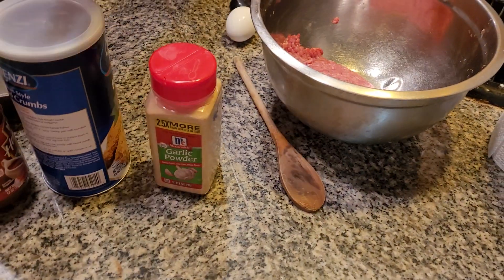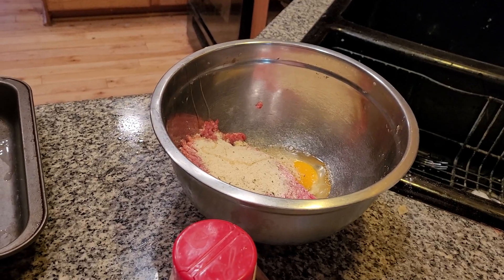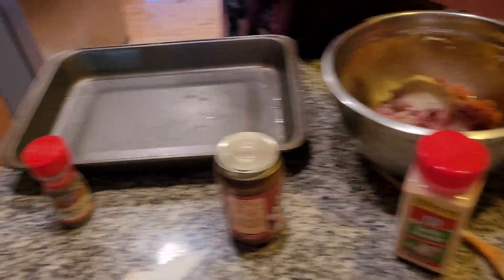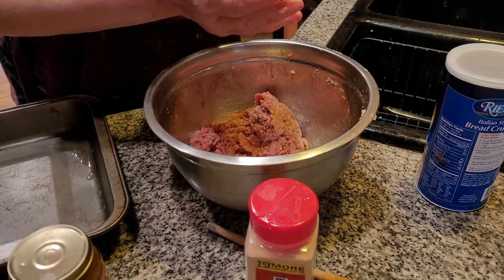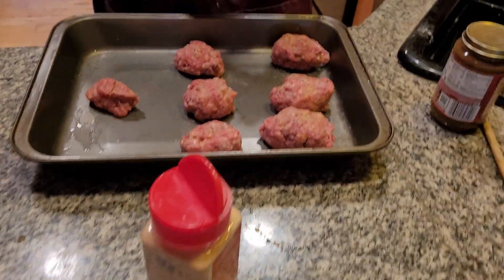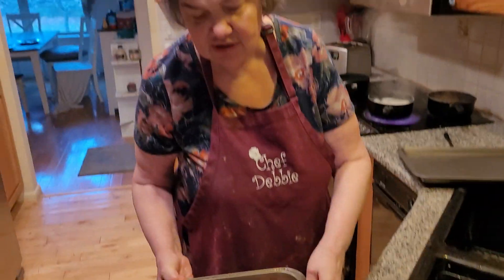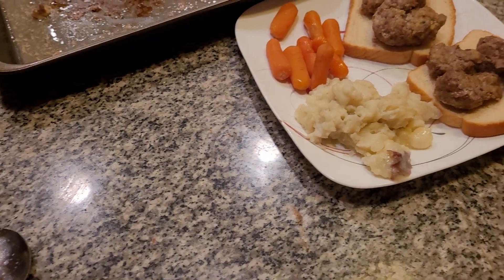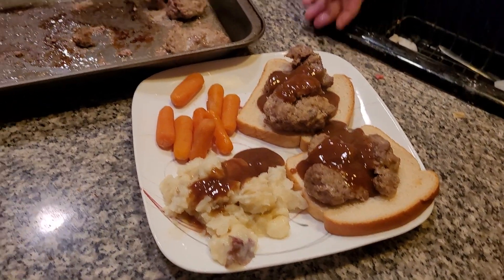Salisbury. steak cover. in beef gravey. and mashed poratos